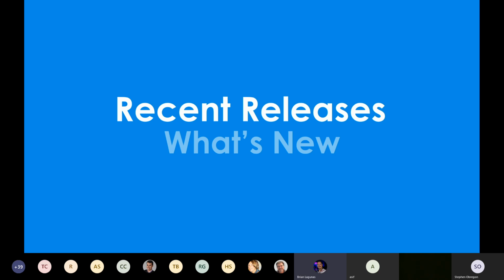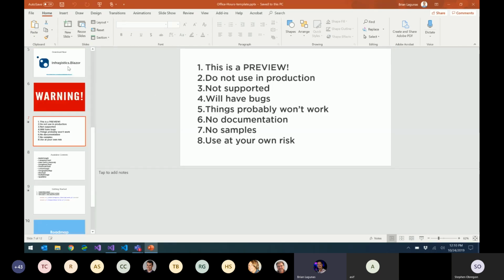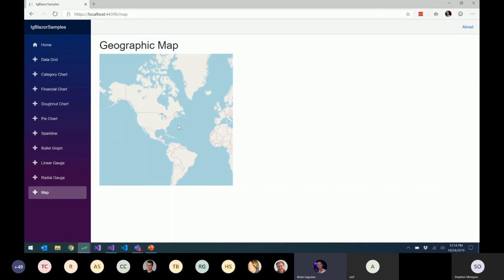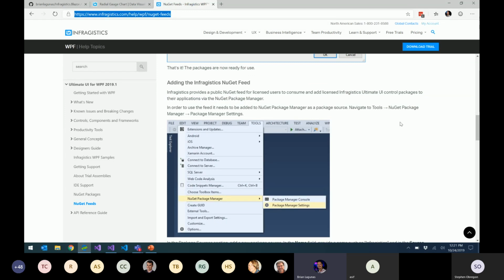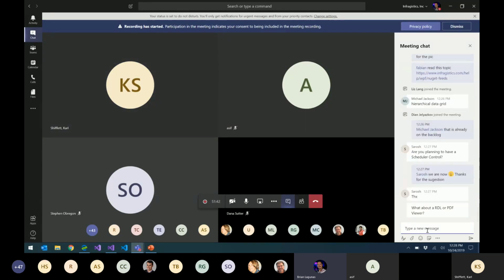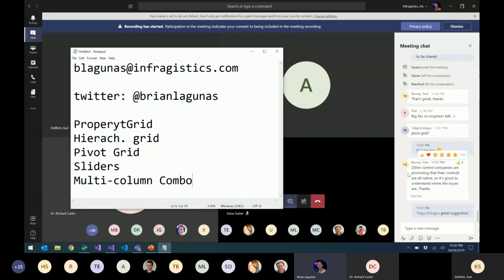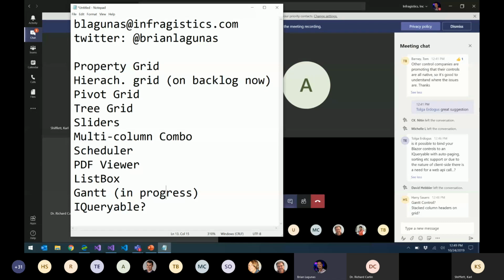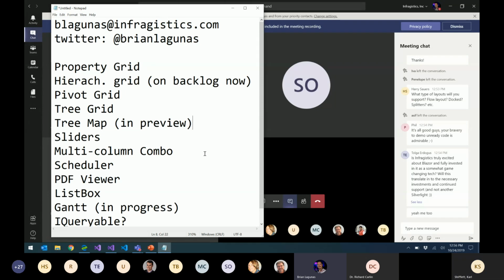Office Hours - Blazor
See what our Infragistics Blazor team talked about in the latest preview of the Blazor components, and the feedback provided for features currently under development, that will help influence our product backlog.